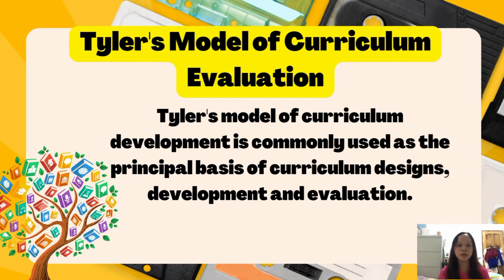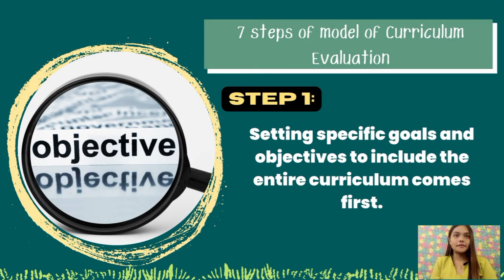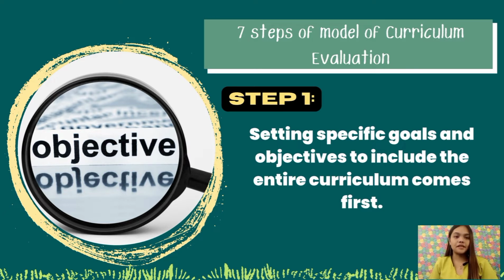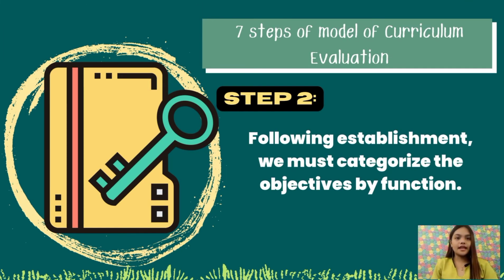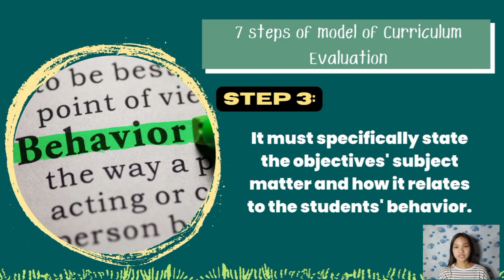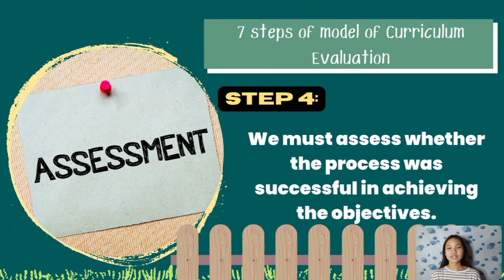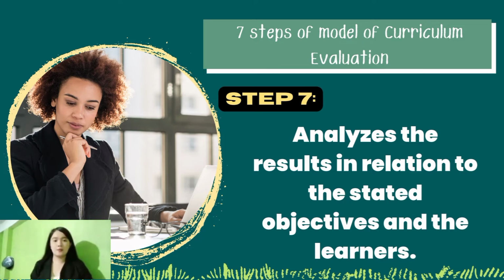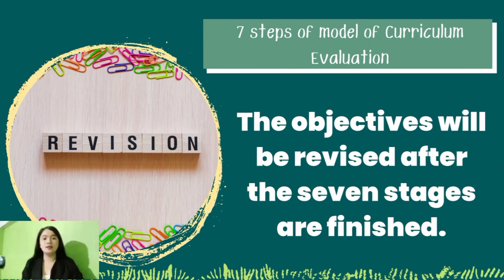GROUP 2 - TYLER'S MODEL OF CURRICULUM EVALUATION